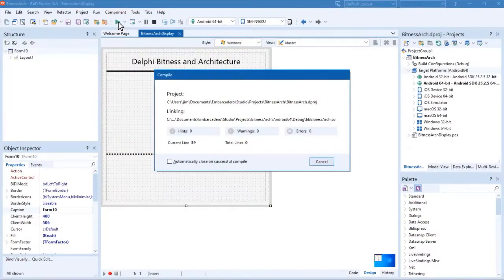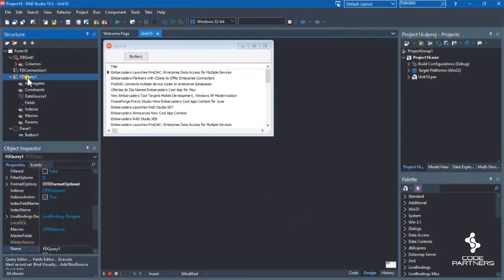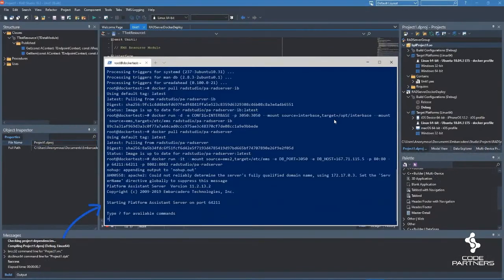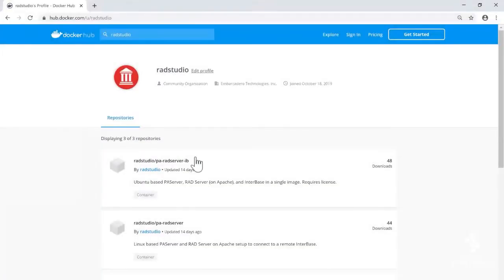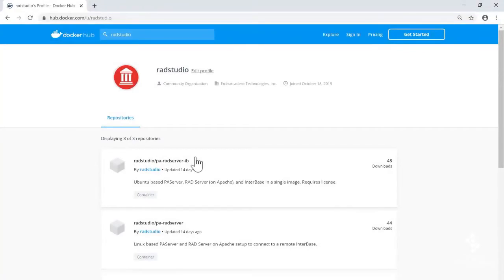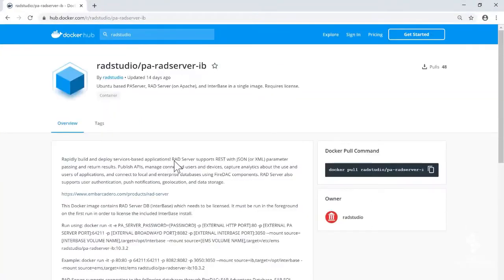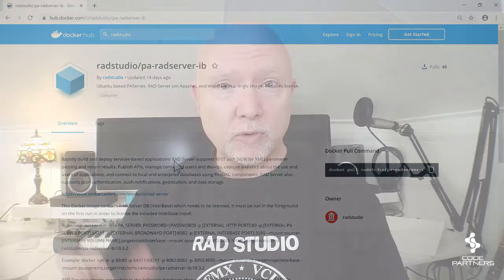This Month in RAD Studio - November 2019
This month: RAD Studio 10.3.3 released, RAD Server on Docker (and why you might care even if you don’t use RAD Server), CodeRage 2019, and Interbase Temporary Tables: